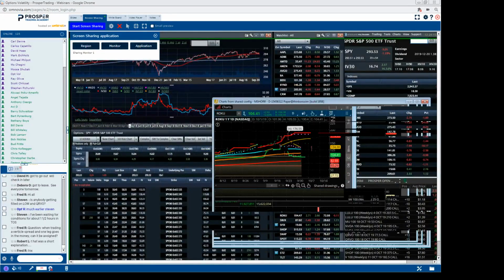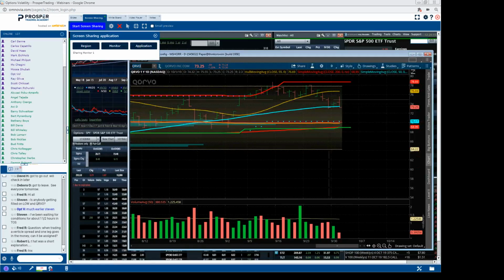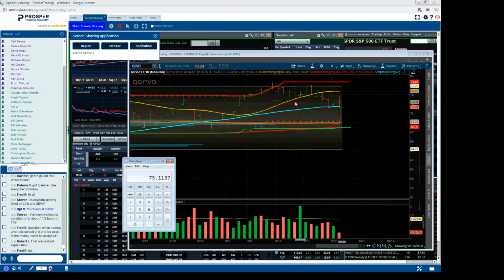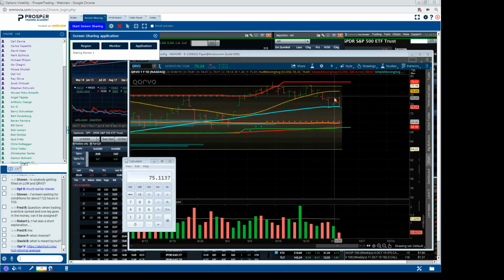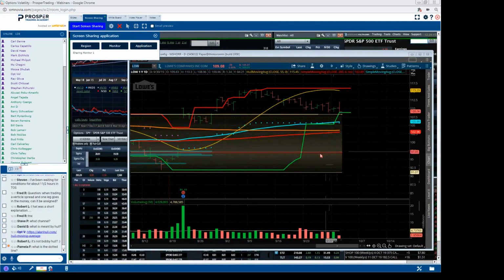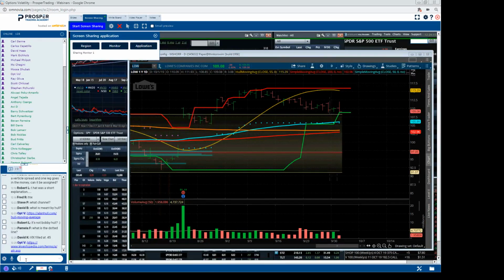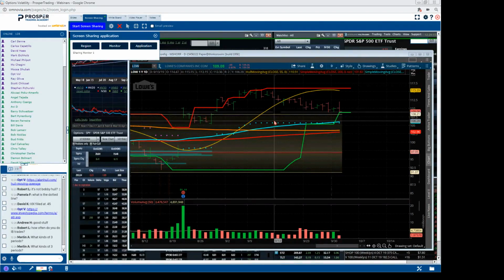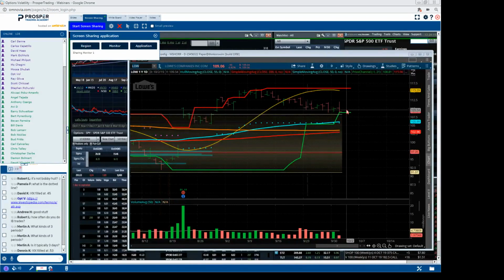Mike Shorr - The Inside Bar Entry Explained